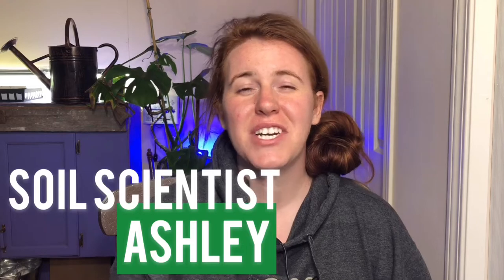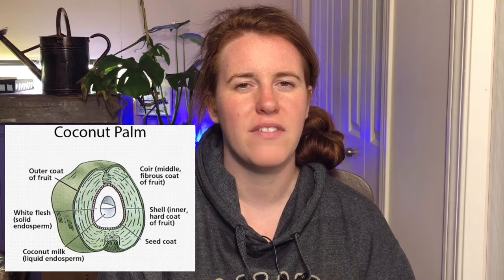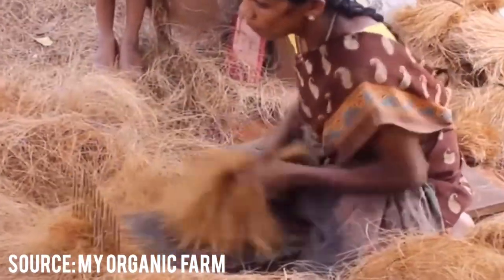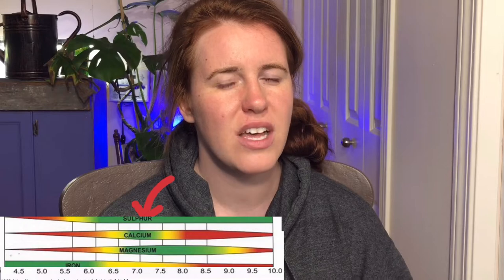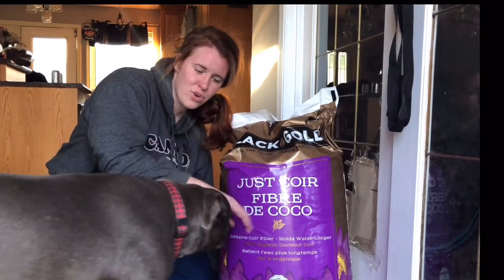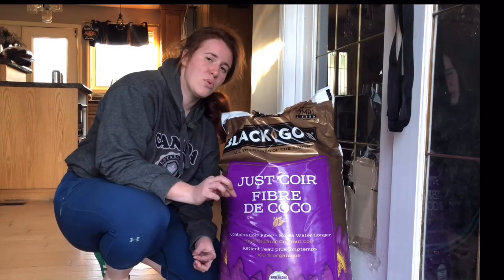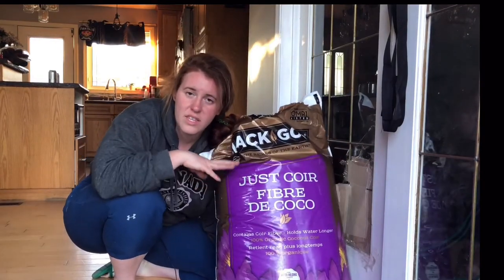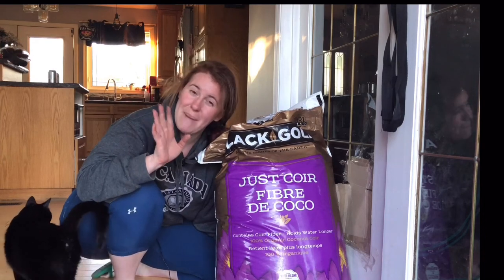IS COCONUT COIR GOOD FOR THE GARDEN? IS COCONUT COIR SUSTAINABLE? | Gardening in Canada 👩‍🔬🌿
In this gardening in Canada video we look at whether or not coconut coir is good for the garden. Is coconut potting mix a miracle product that everyone talks about or is it simply just a fad? In this coconut coir video we go over how coconut coir is harvested, & what part of the coconut the coir comes from.

Then we get into the sustainability of using coconut coir in a Canadian garden. The overall specs of coconut coir and how it effects plant growth. From coir pH, water drainage and even CEC. They we look at things we need to watch out for and some of the issues folks typically run into when using a coconut potting soil mix.

TIMESTAMPS
0:00 Intro
1:00 OVERVIEW
2:00 WHAT PART OF THE COCONUT IS COMES FROM
2:22 PROCESS FOR MAKING COCONUT COIR
3:04 SUSTAINABILITY OF COCONUT COIR
5:00 COCONUT COIR Ph AND PROPERTIES
8:08 COCONUT COIR WARNINGS
10:30 MY REACTION TO UNBOXING COCONUT COIR